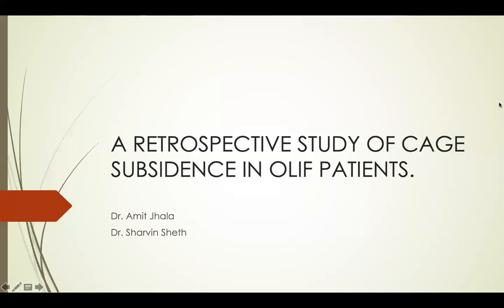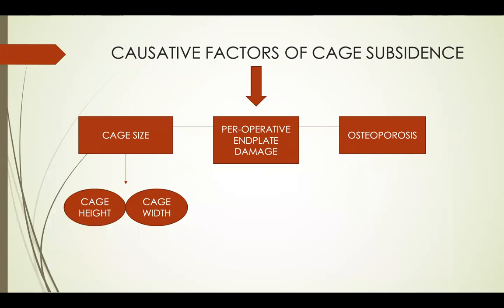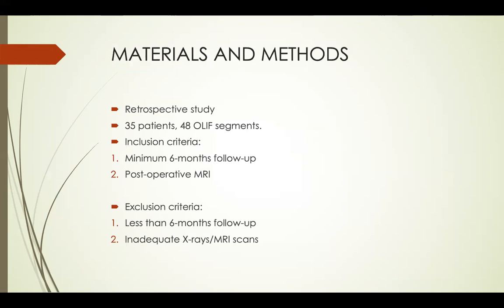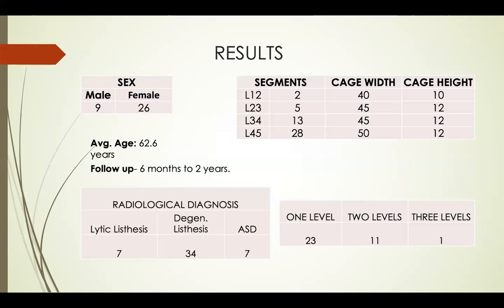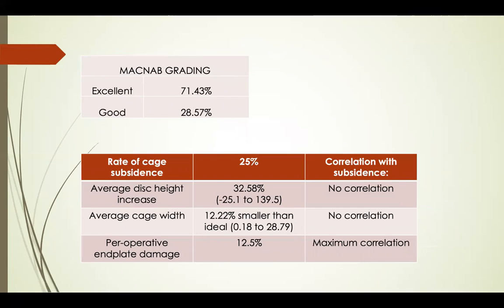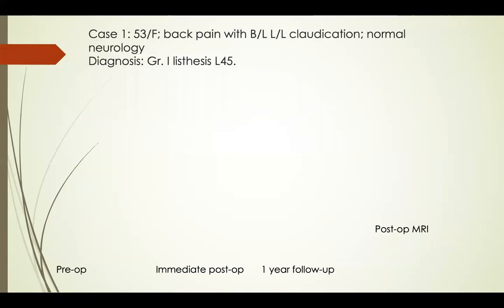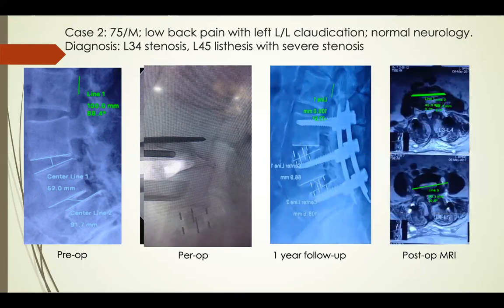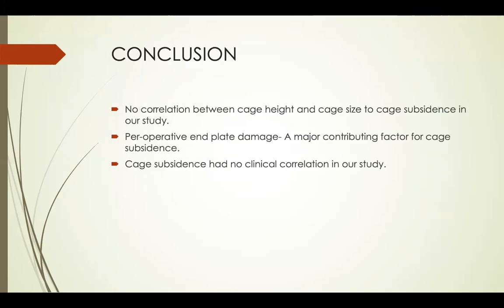Dr Sharvin K Sheth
A RETROSPECTIVE STUDY OF CAGE SUBSIDENCE IN OLIF PATIENTS.